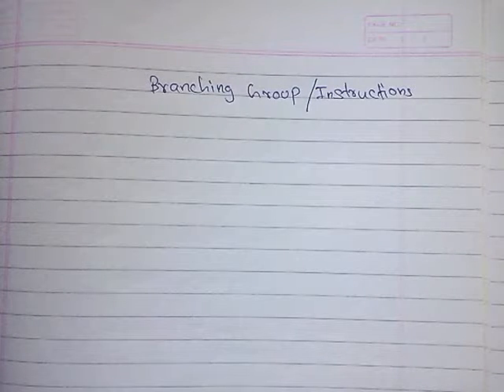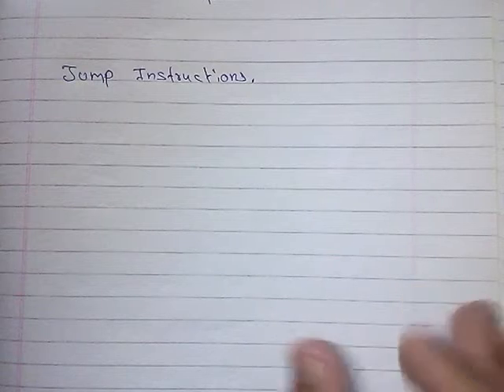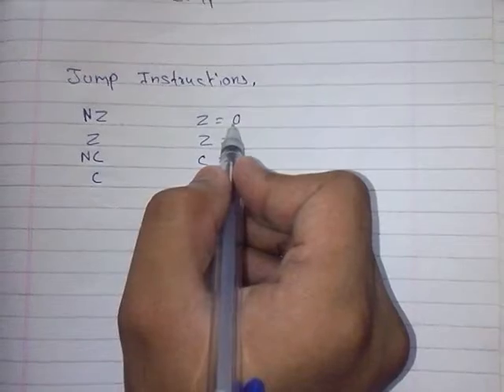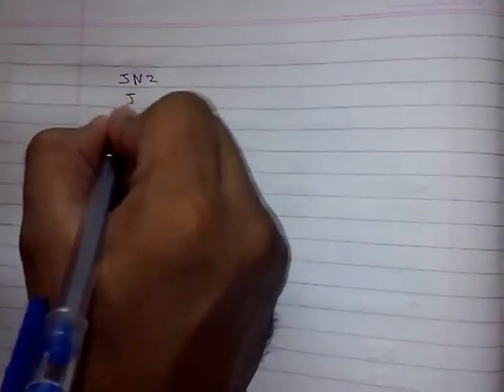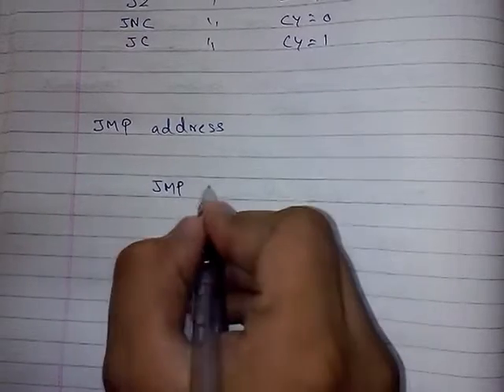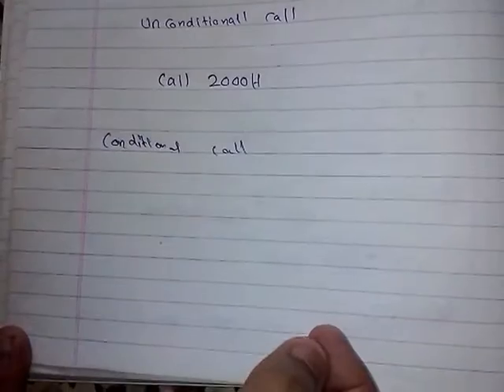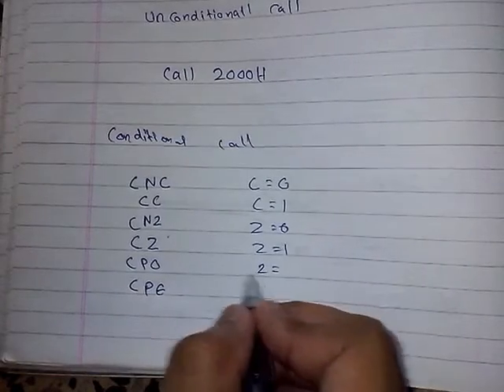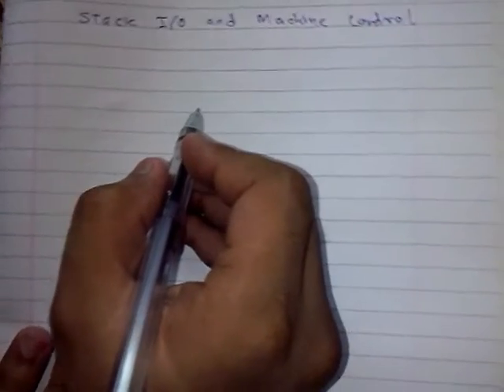Branch instruction and stack IO instructions of 8085 microprocessor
in this video i have tried to explain branch instruction and stack I/O instructions . i might have made some mistakes please notify that to me in the comments.